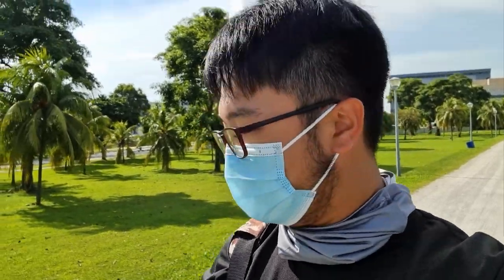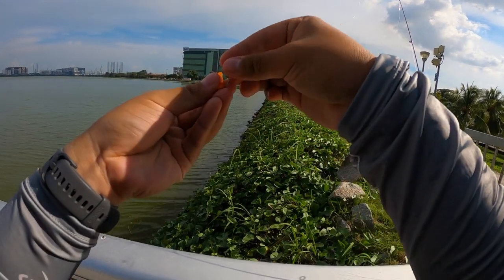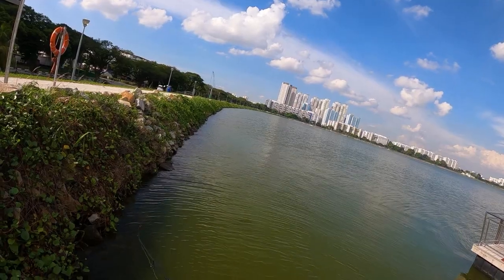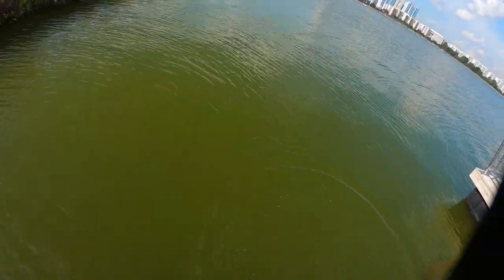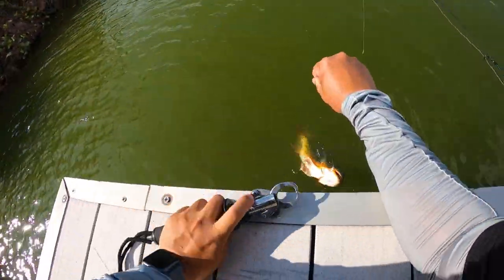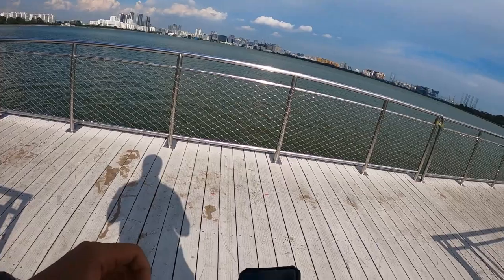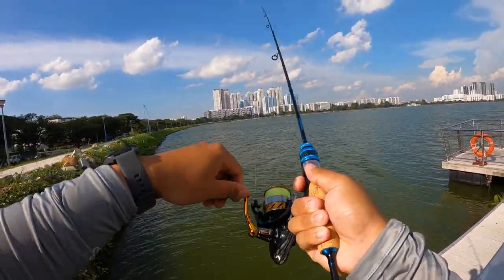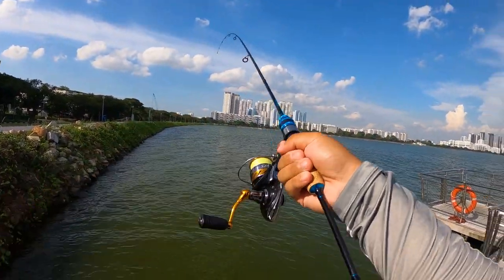Big Mono Peacock Bass! | SGFR Aqualite Rod | Pandan Reservoir Fishing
In this video, I went to Pandan Reservoir Penjuru Jetty to fish. Hope you guys enjoy the video!